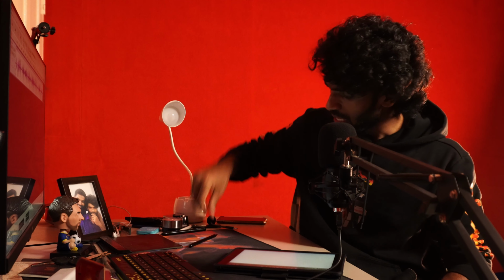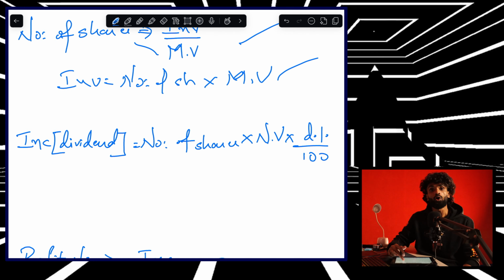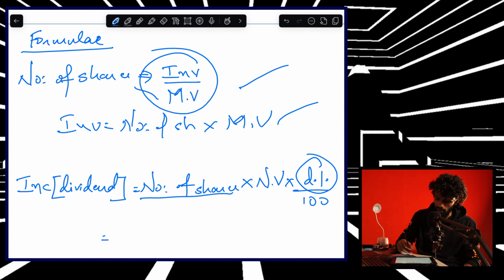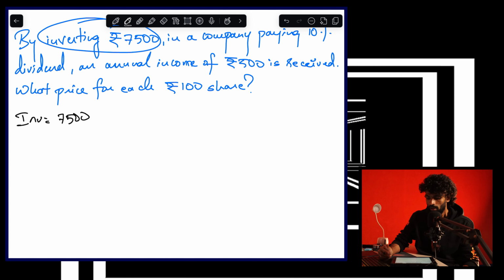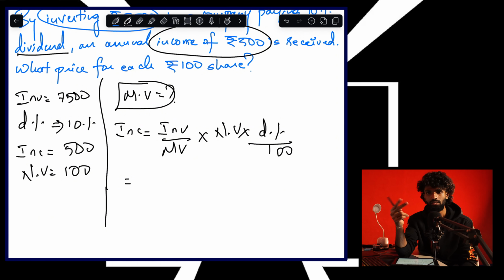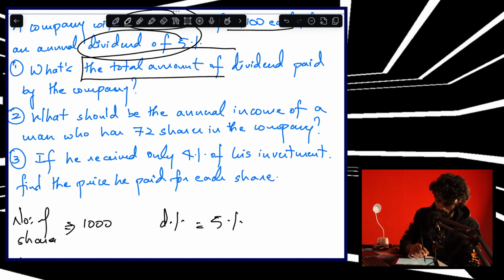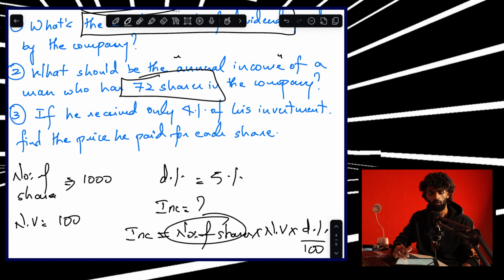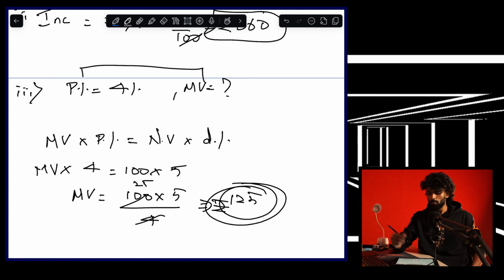💰 Shares and Dividends Makes ZERO Sense...Until I tell you one kutty story. | ICSE Class 10 | Part 1